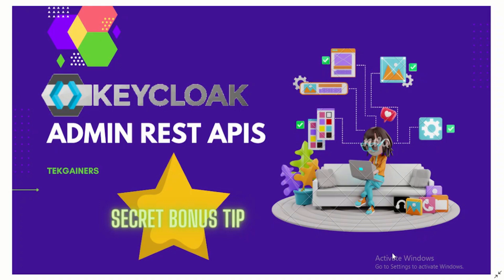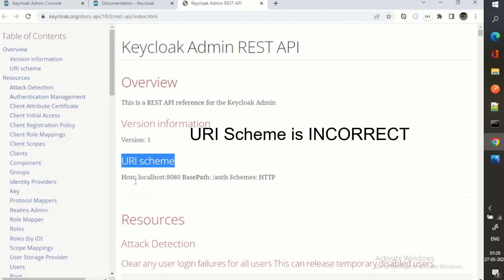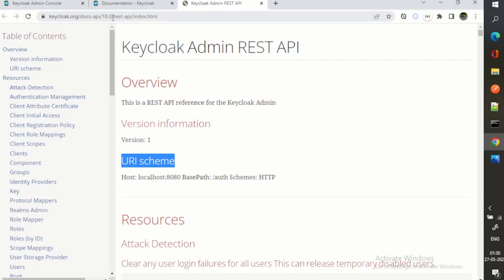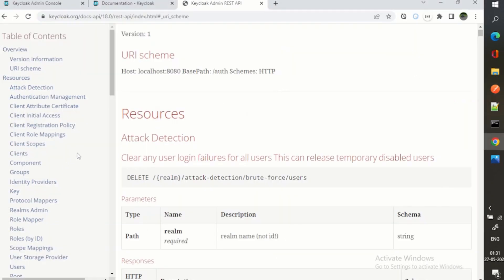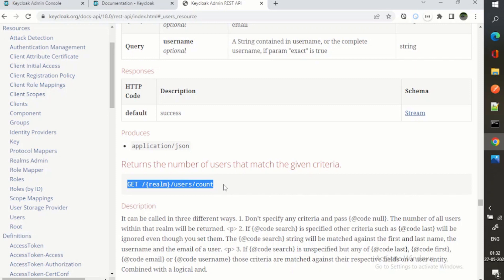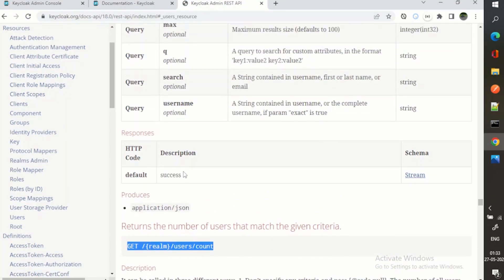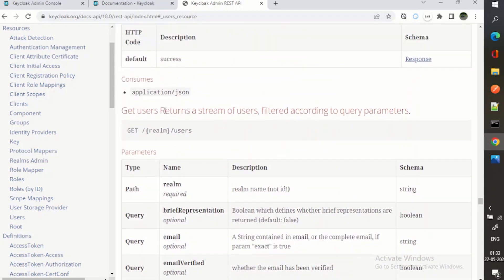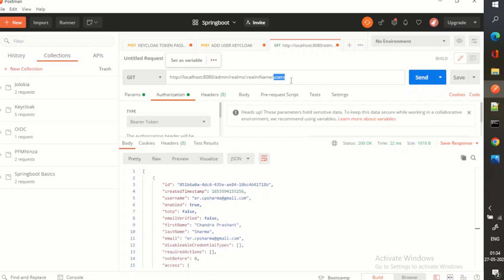Keycloak Admin Rest APIs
This video will make you aware about Keycloak Admin Rest APIs.
Here is the link to full documentation of Admin Rest APIs